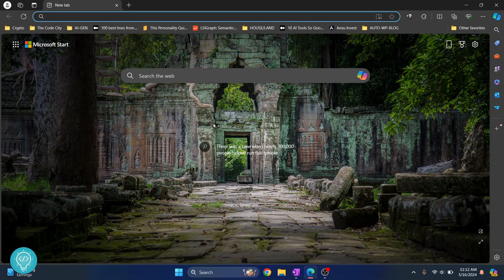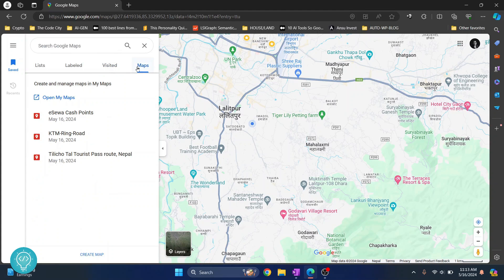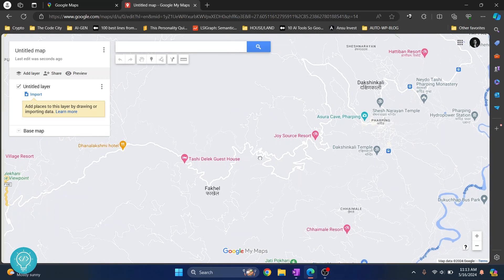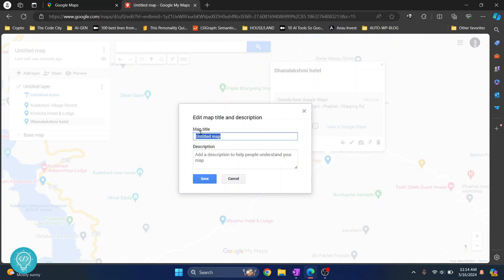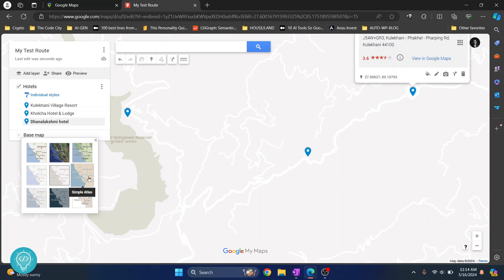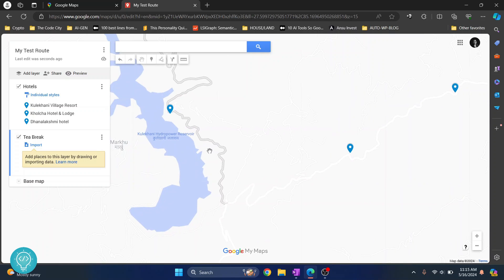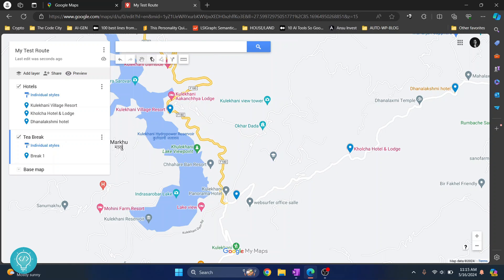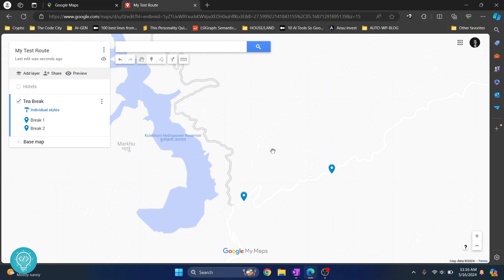How to Pin Multiple Locations In Google Maps (2024)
In this video, I'll show you how you can pin multiple locations in Google maps. We will use the my maps feature of Google maps to pin multiple locations and create custom maps. We can pin multiple locations in google maps when creating an trip or for any other use.

2. Click on saved
3. Click on maps
4. Click on create maps
5. Now you can pin multiple locations